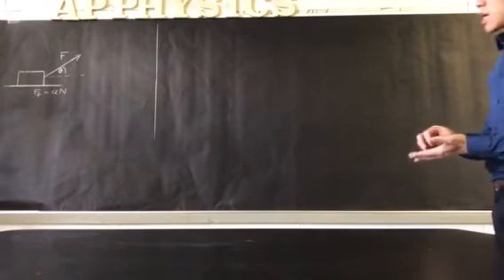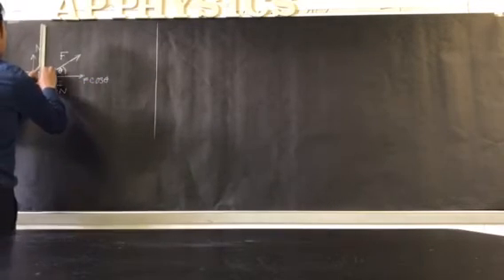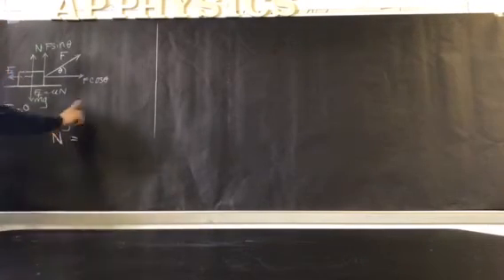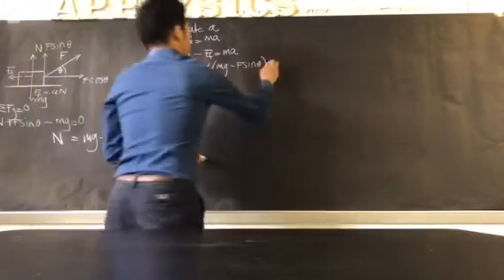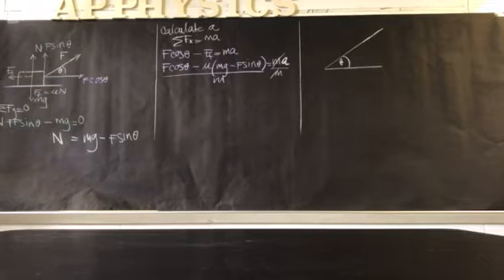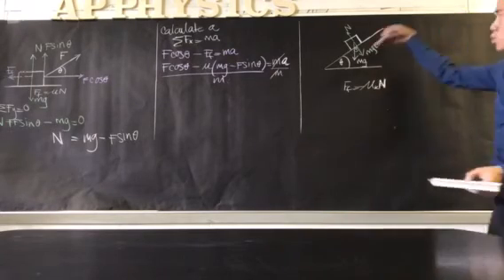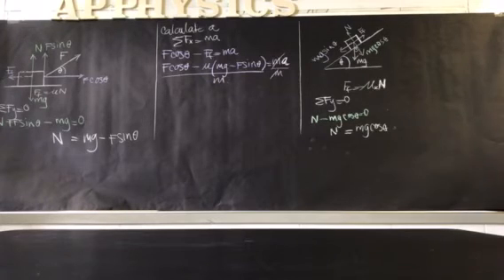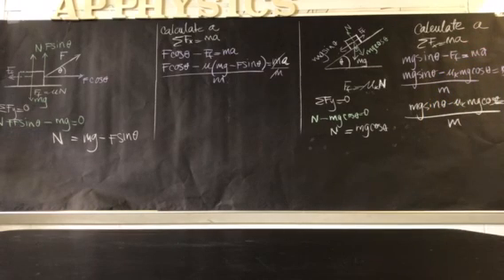Newtons force review part I